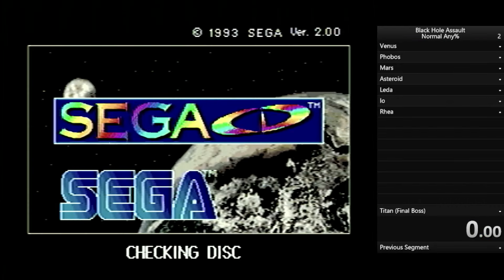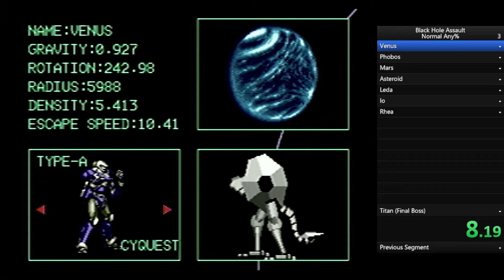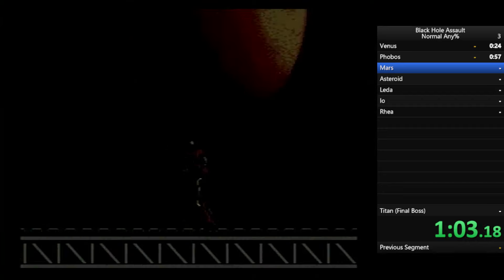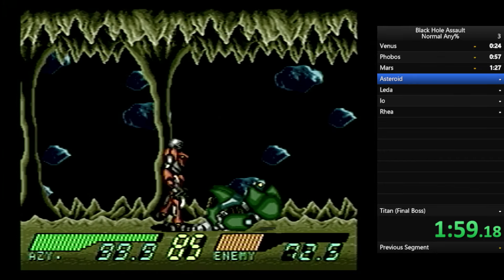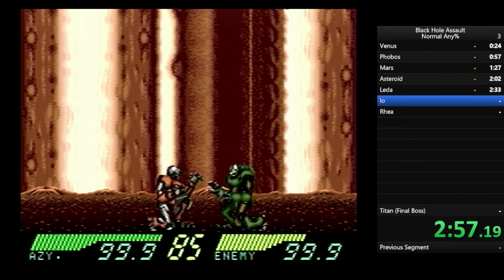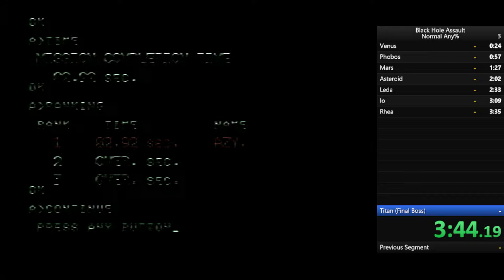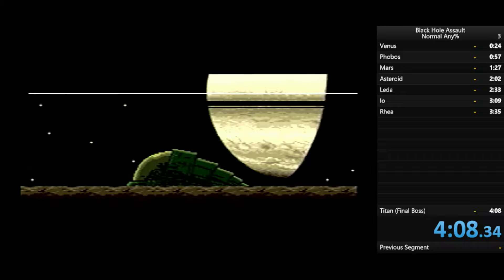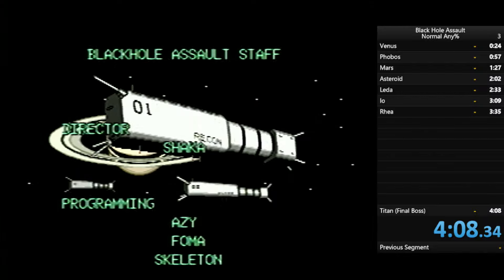Black Hole Assault Sega CD Speedrun WR 4:08 (Real Hardware, Normal Mode Any%)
A speedrun of Black Hole Assault for the Sega CD. This was recorded on real hardware using a Model 2 Sega Genesis + Sega CD addon. I commentated over this run to give some insight on the strategy used and how the general game works.

The guide below will tell you what you need to know about the game. It includes a move list for all robots and alternate strategies for playing through this game without spamming Orion's Elbow.